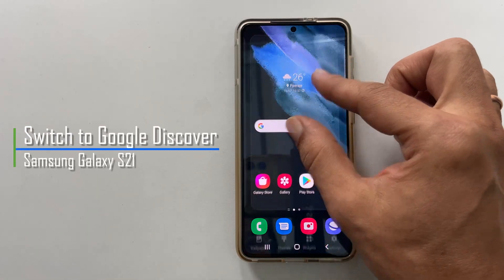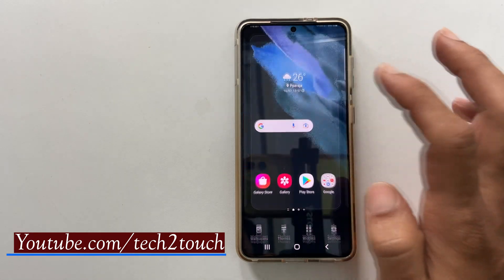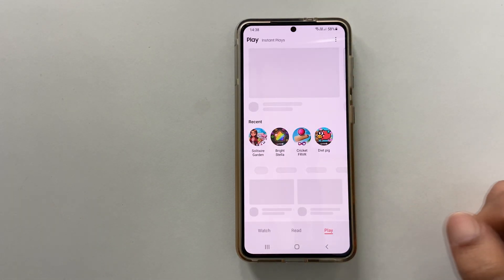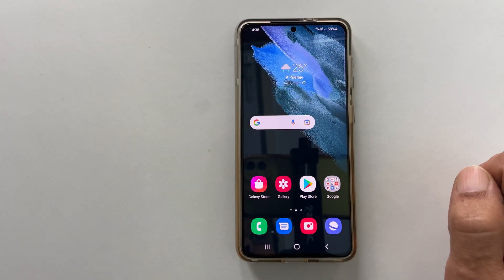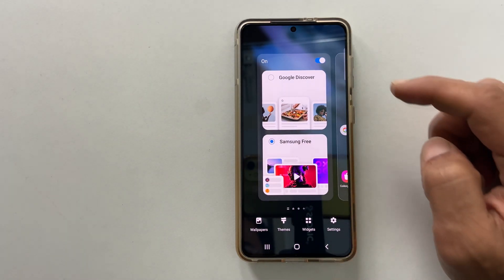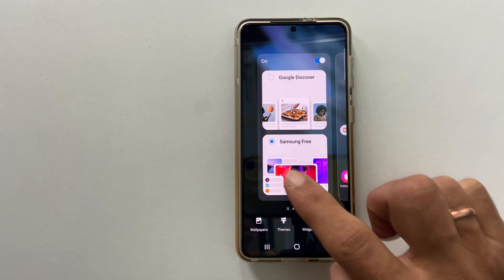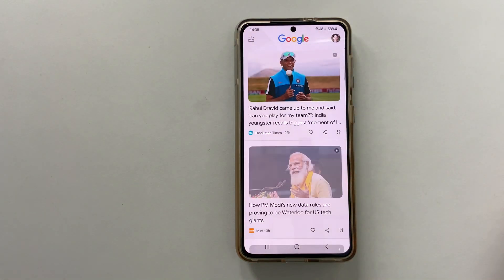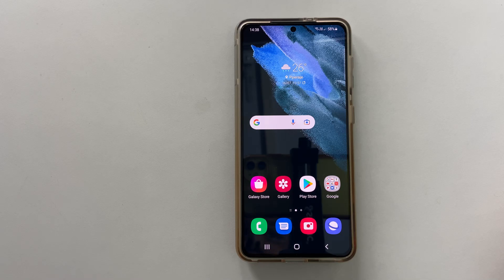Samsung Galaxy S21 - Switch to Google Discover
Quick tutorial video on how to switch between Google Discover and Samsung Free on Samsung Galaxy S21.